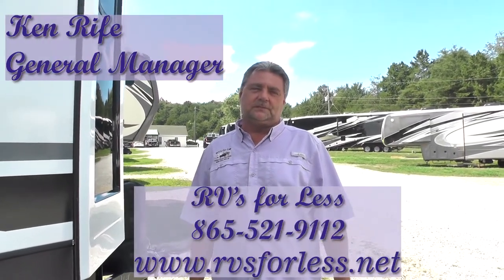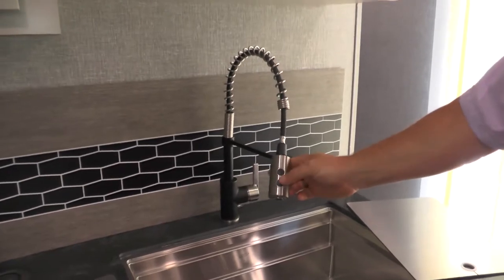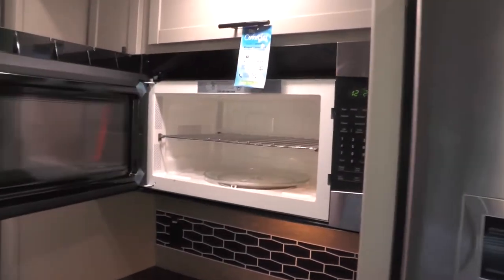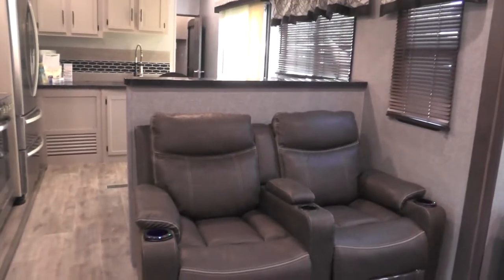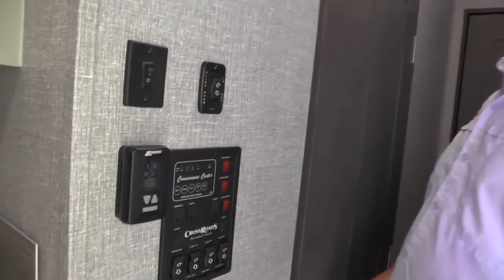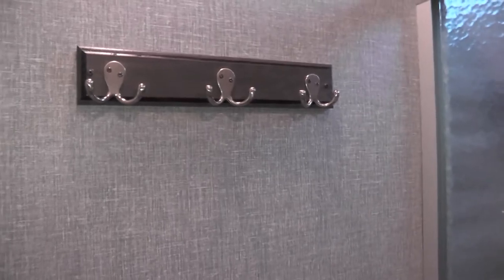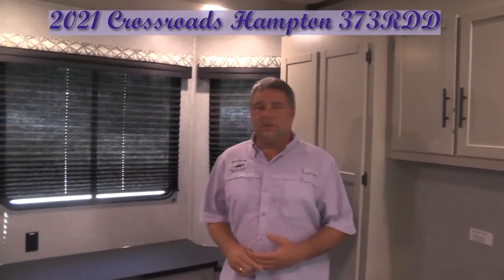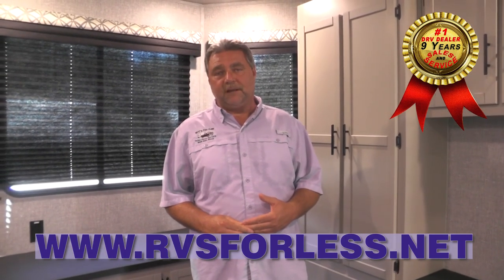2021 Crossroads Hampton 373RDD Video